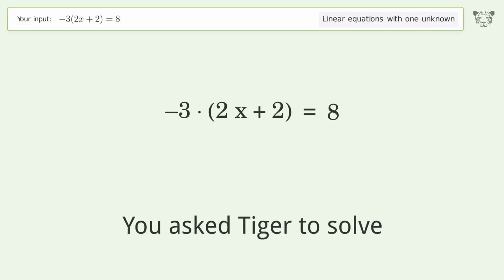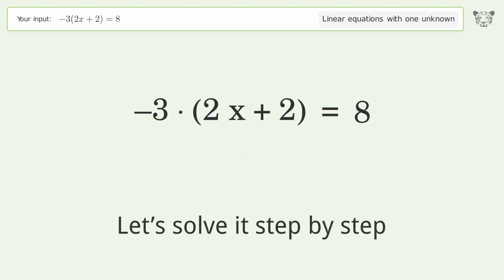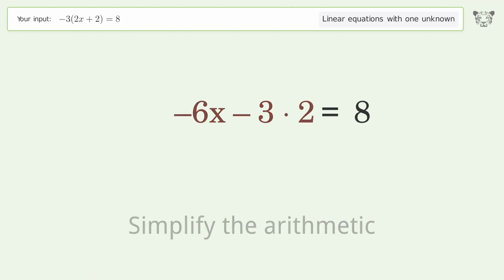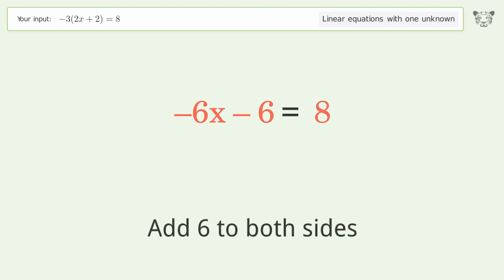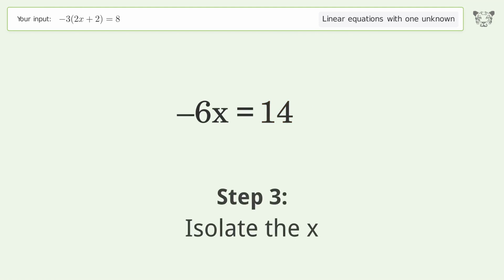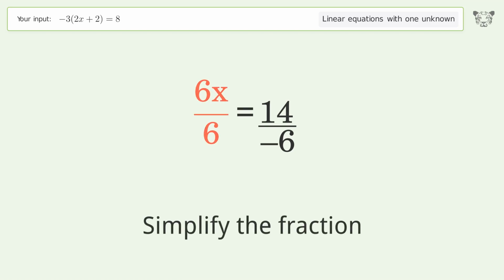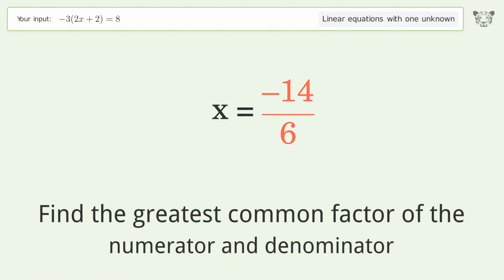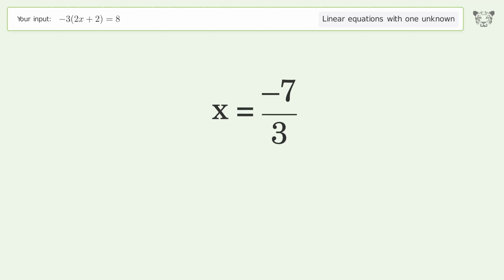Solve -3(2x+2)=8: Linear Equation Video Solution | Tiger Algebra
Struggling with -3(2x+2)=8? Watch our step-by-step video on Tiger Algebra to master this linear equation effortlessly. Also check out for more tips and tricks for dealing with linear equations with one unknown